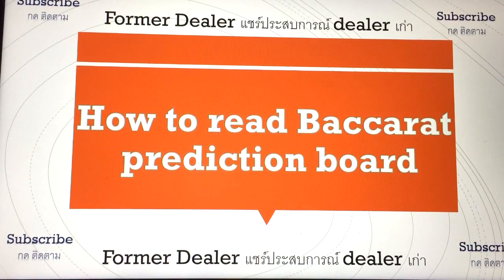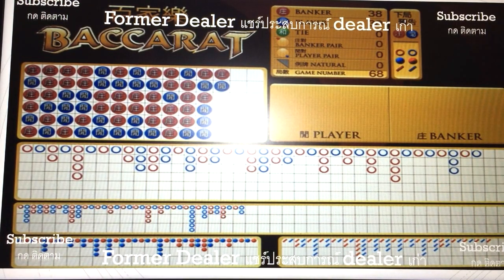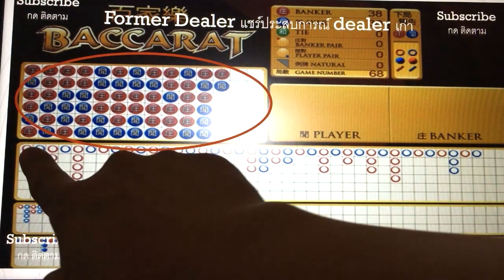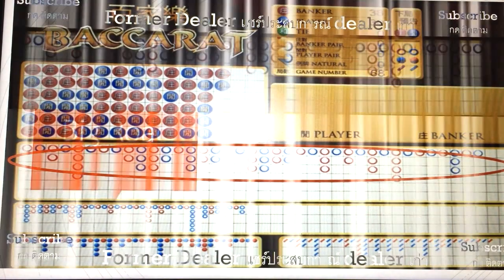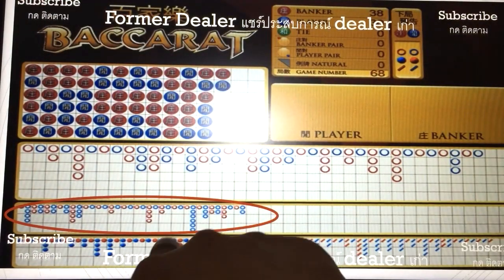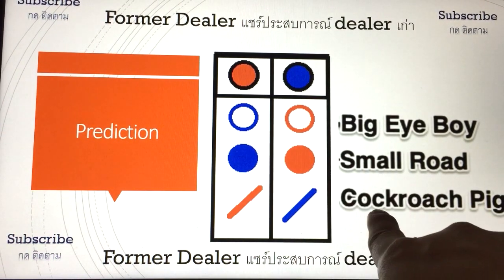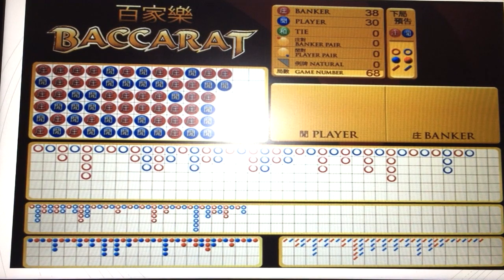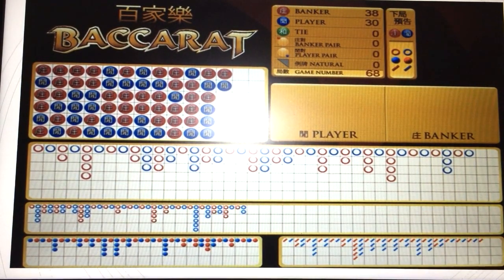How to read Baccarat prediction board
Baccarat prediction board
Bead Road
Big Road
Big Eye Boy
Small Road
Cockroach Pig